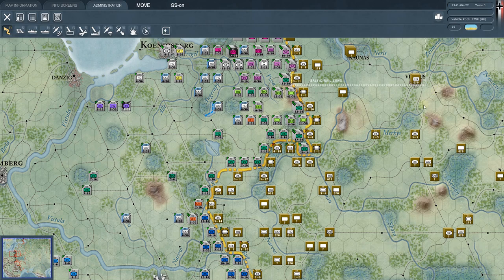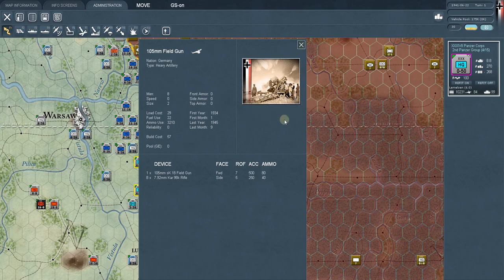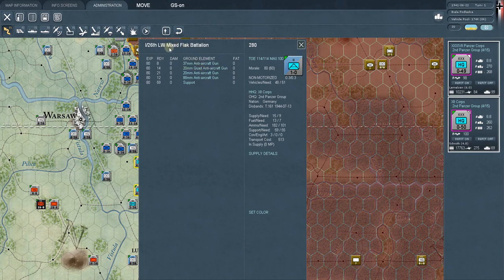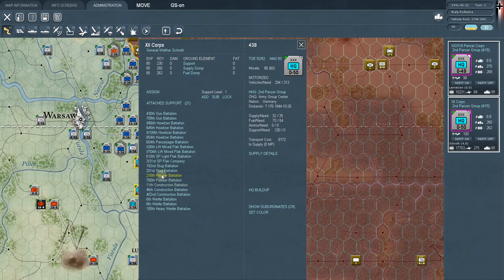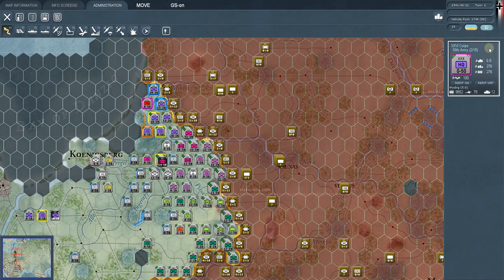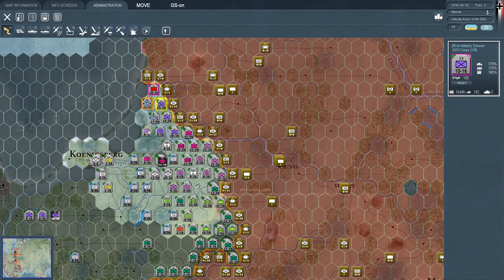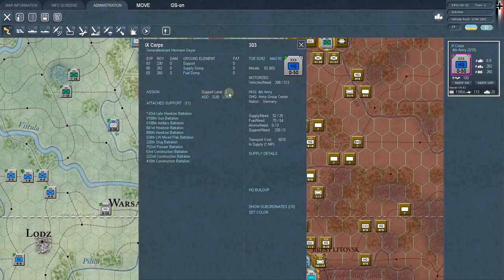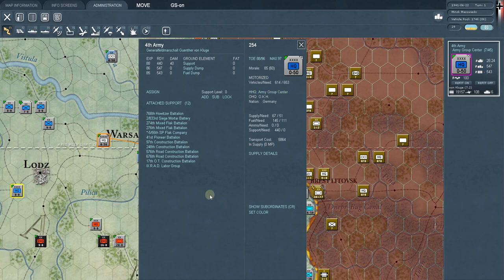War in the East - Basic Tutorial (Part 6 - Support Units)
This is a basic tutorial for Gary Grigsby's War in the East. It is meant to guide the new player of this all-time classic wargame